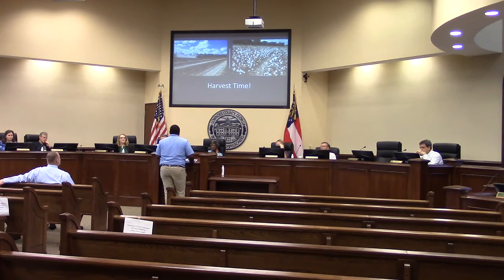7a. Lowndes County Extension Office Presentation @ LCC Work Session - 2021-10-25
Lowndes County Board of Commissioners  (LCC) Work Session - 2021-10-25

7a. Lowndes County Extension Office Presentation

Josh Dawson gave a presentation of some of the projects that the extention office has been working on in the last year.